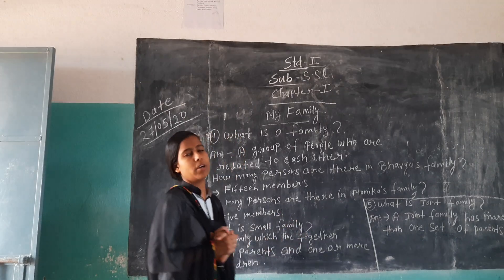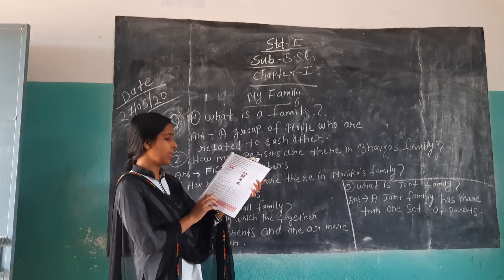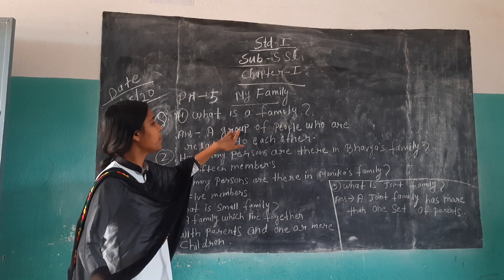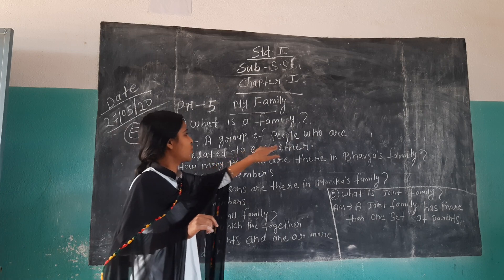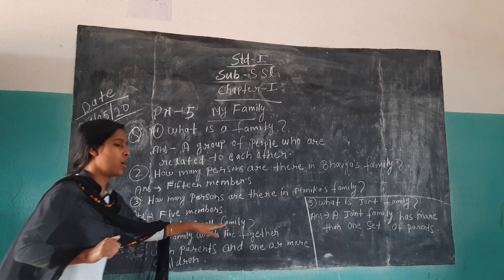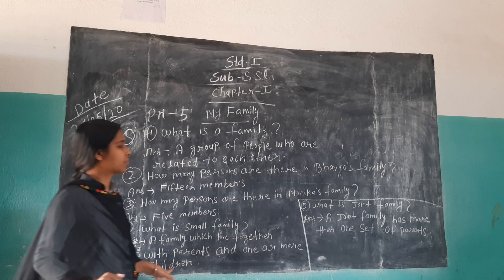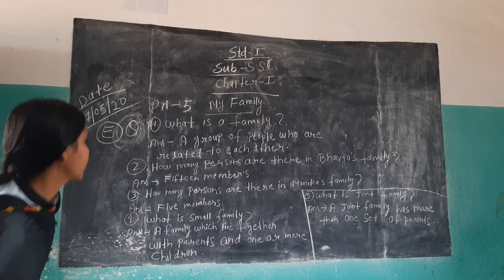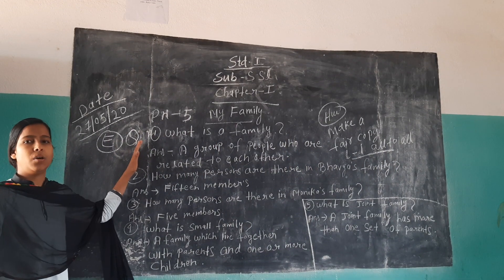Class I s.st